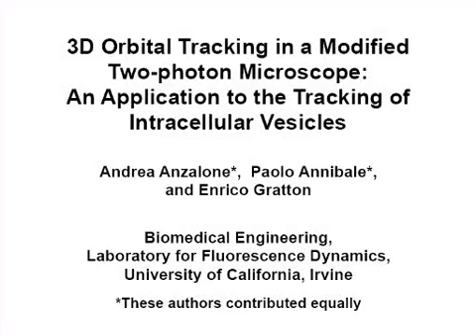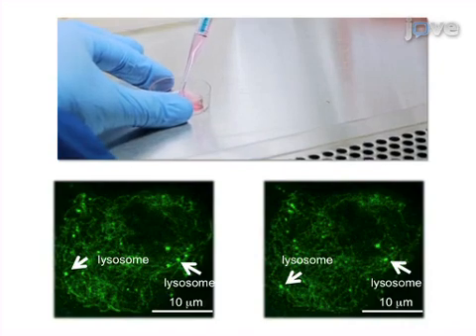Modified Two-Photon Microscope: Application To Tracking Of Intracellular Vesicles l Protocol Preview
3D Orbital Tracking in a Modified Two-photon Microscope: An Application to the Tracking of Intracellular Vesicles -  a 2 minute Preview of the Experimental Protocol

Andrea Anzalone, Paolo Annibale, Enrico Gratton
University of California, Irvine, Biomedical Engineering, Laboratory for Fluorescence Dynamics;

In this video protocol we track - at high speed and in three dimensions - fluorescently labeled lysosomes within living cells, using the orbital tracking method in a modified two-photon microscope.